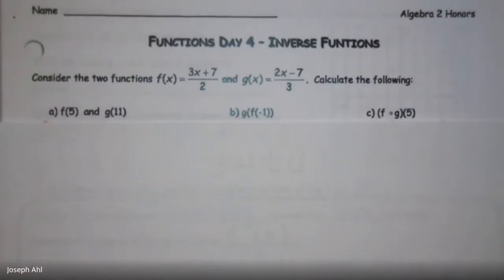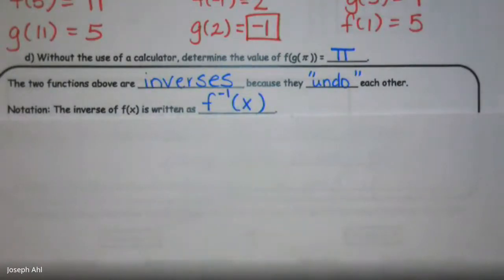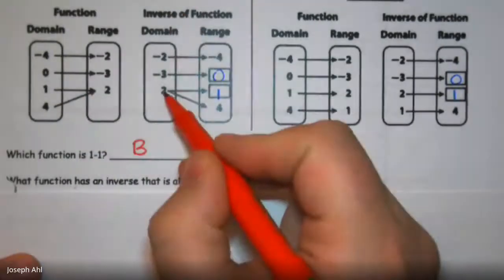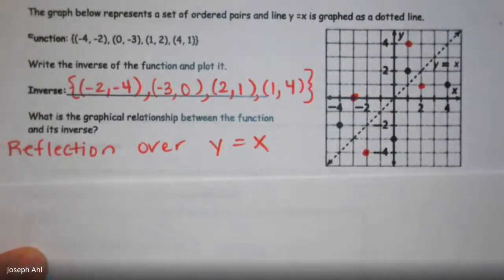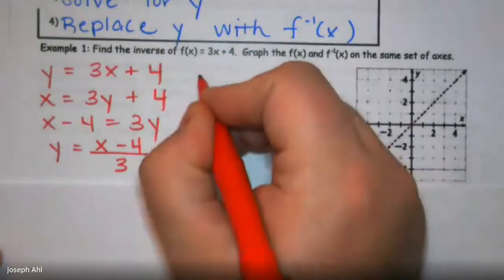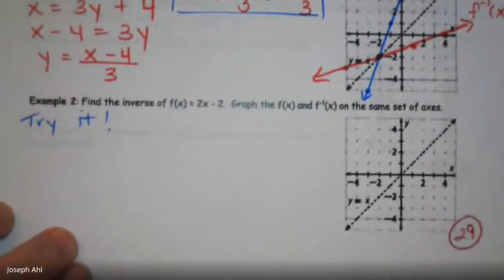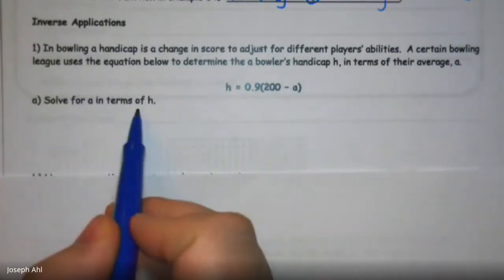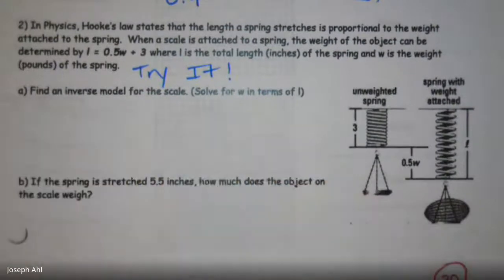Unit 2 - Day 4 (A2H)